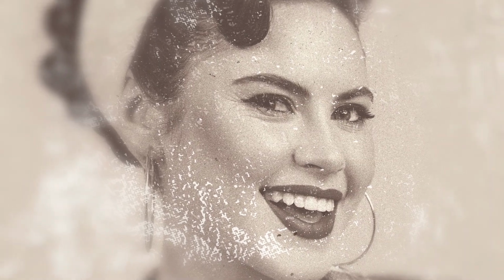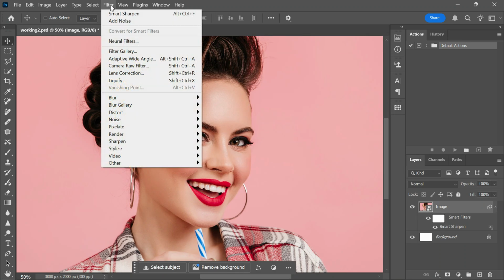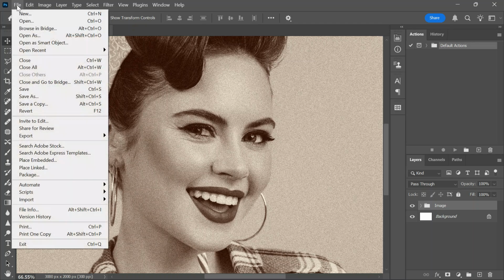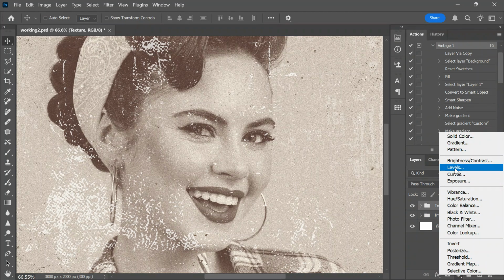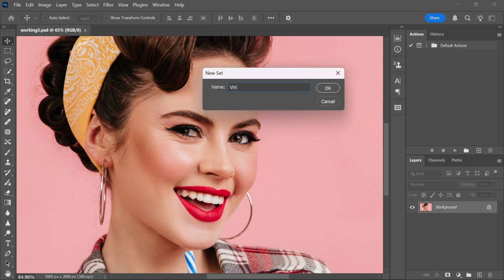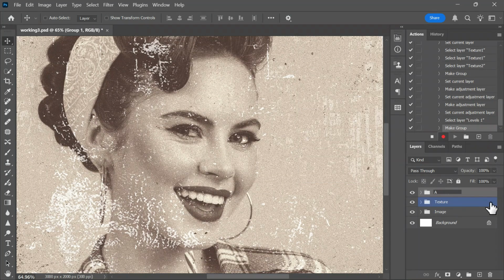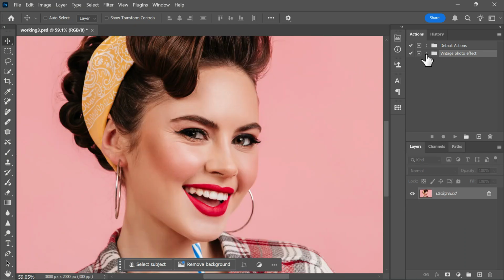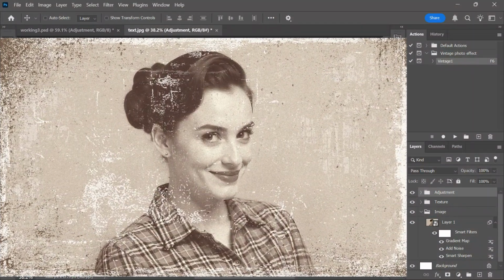Photoshop Tutorial | Vintage Photo Effect | Download Free Photoshop Action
Photoshop Tutorial - Photoshop Vintage Effect || Photoshop Action - Vintage Photo Effect
Hi everyone! Welcome back to another Photoshop tutorial. I’m Dinesh, and today, we’re going to bring some timeless charm to your photos with a beautiful vintage photo effect!
Not only will we create this stunning effect step by step, but I’ll also show you how to save time by creating an action for this effect. This way, you can apply it to multiple images effortlessly. Download the action and textures, follow the steps, and give your images a nostalgic, aged charm effortlessly!

 ► What You’ll See in This Video:

Creating the Base Vintage Effect

Adding Textures for an Aged Look

Final Adjustments for the Perfect Vintage Vibe

Create a Photoshop Action!

Setting Up and Customizing Texture File Paths Before Run The Action

Testing the Photoshop Action

► INDEX - Vintage Photo Effect - Photoshop Action
00:00 - Introduction
00:40 - Creating the Base Vintage Effect
02:30 - Adding Textures for an Aged Look
03:36 - Final Adjustments for the Perfect Vintage Vibe
04:15 - Create a Photoshop Action!
05:51 - Setting Up and Customizing Texture File Paths Before Run The Action
07:21 - Testing the Photoshop Action

action for photoshop
photoshop tutorial
color grading
editor belal free actions
cinematic photoshop action
photoshop actions
photoshop
dodge and burn
color grading photoshop
shazim creations
cinematic color grading photoshop action
adobe photoshop
automatic actions
photoshop action download
photoshop action
free photoshop action
download free photoshop actions
download photoshop actions for free
cinematic color grading
download photoshop actions
free photoshop actions
photoshop effects
free photoshop action download
photoshop tutorial for beginners
download actions for photoshop
adobe photoshop tutorial
photoshop free action download
how to use photoshop actions
photoshop action effect
photo editing
photoshop free actions
photoshop effect
portrait retouching
cenematic color actions
movie look effect in photoshop
photoshop tutorials
skin retouching
shazim tricks
cinematic color tone photoshop
cinematic color grading in photoshop
cinematic effect in photoshop
cinematic effect
photoshop action tutorial
photo
photoshop effect tutorial
passport photo
free action
photoshop tutorial hindi
actions
1 click automatic cinematic film effects
photoshop in hindi
best free action
color tone
free dramatic action set download
free wedding photoshop actions download
1 click automatic photoshop actions